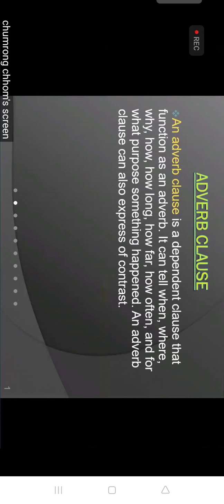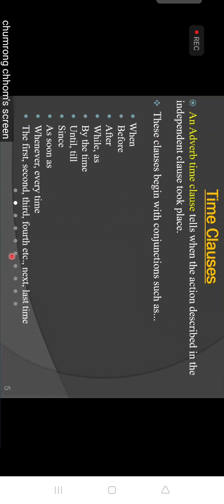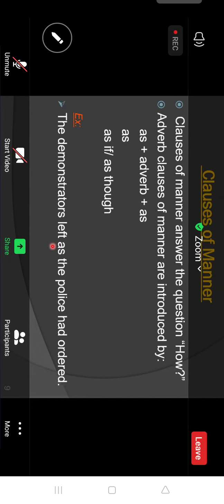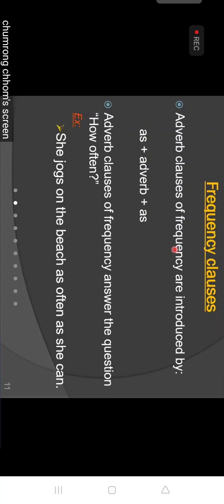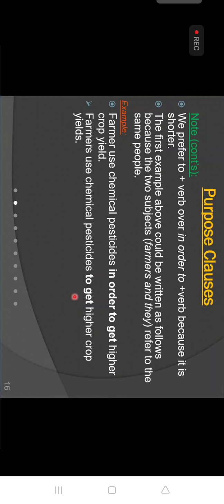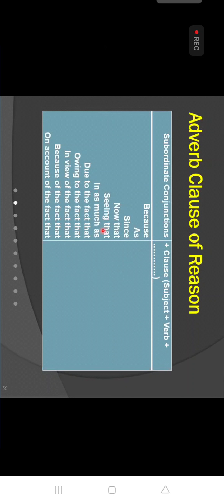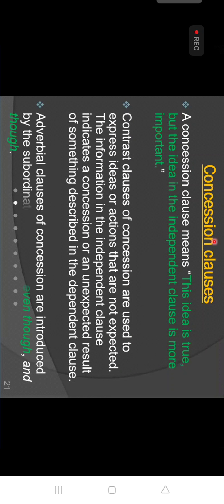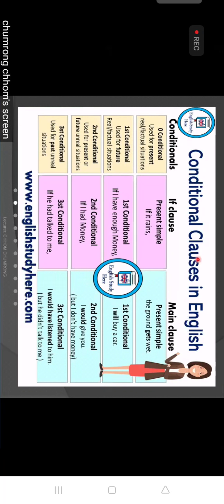ENG 107 (13.1): 10/05/2021 Adverb Clauses